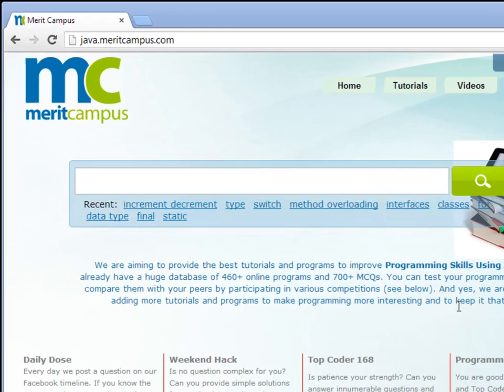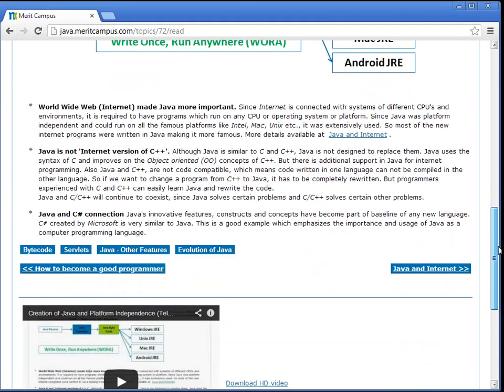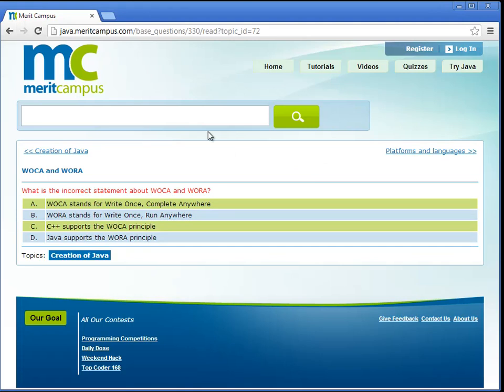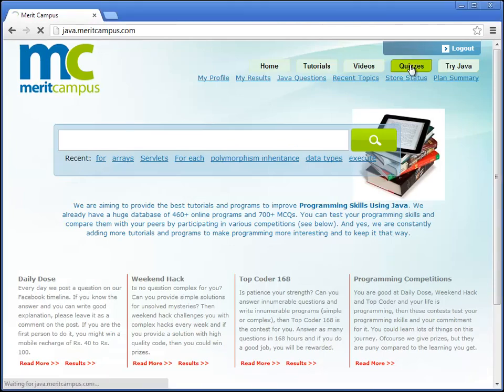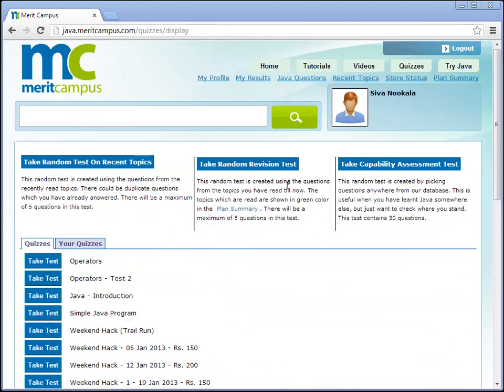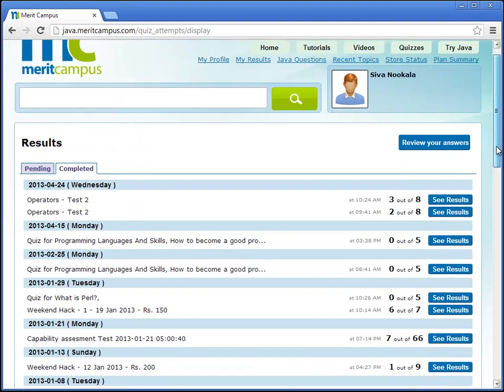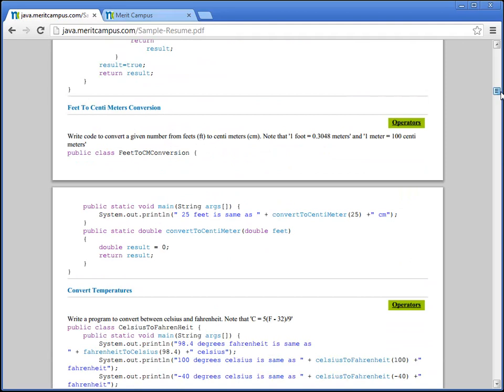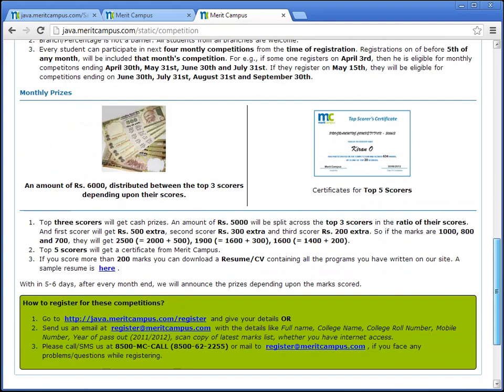Merit Campus | learn java online | online java training | Learn java programming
This video explains how Merit Campus can help interested students improve their programming skills. It shows various features available at our site and how you can get resume show casing your efforts.

for more details.